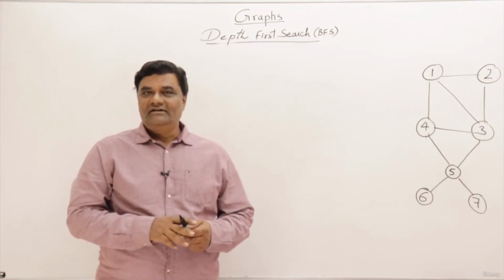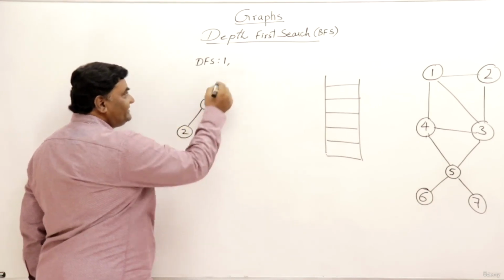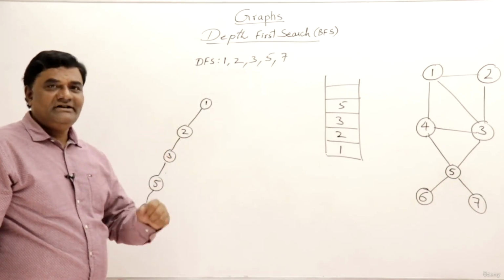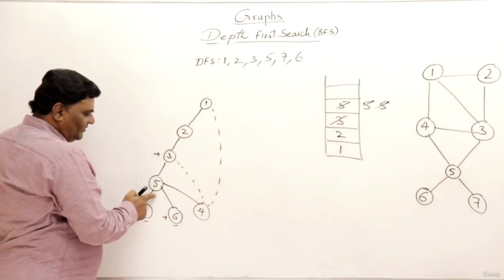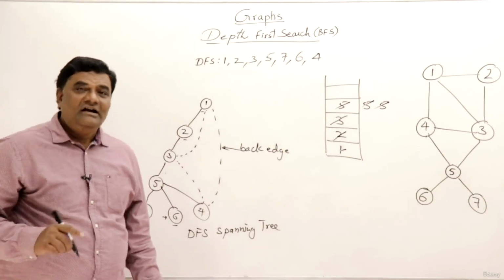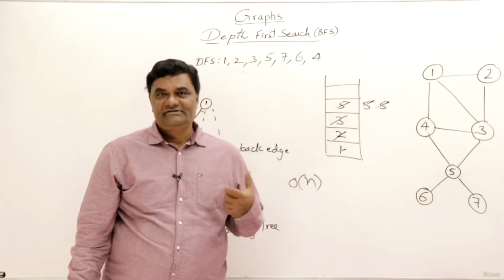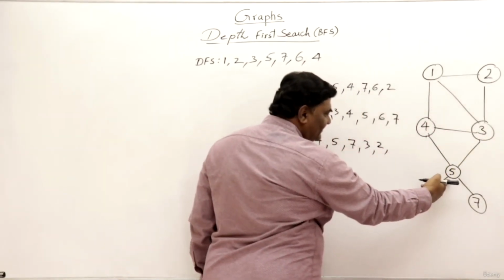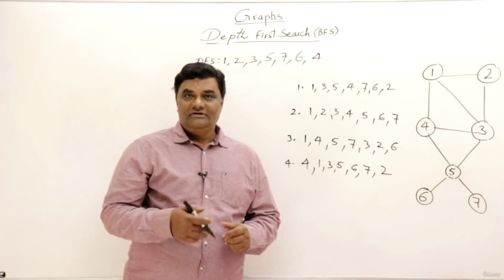006 Depth First Search